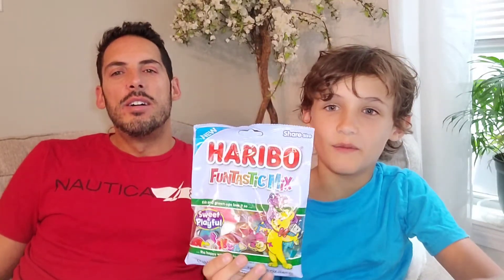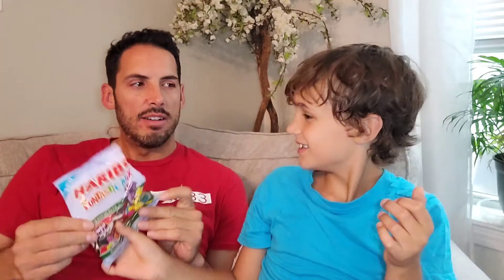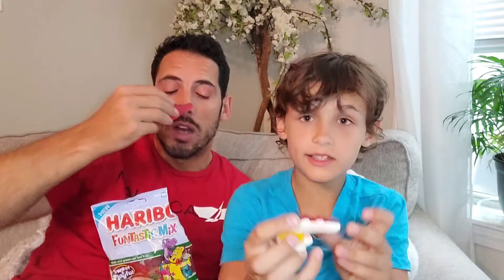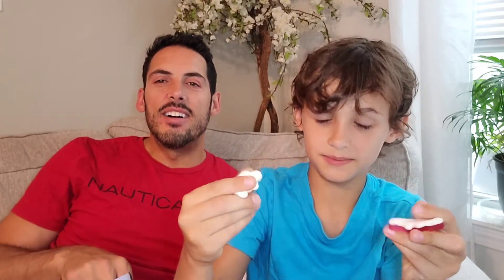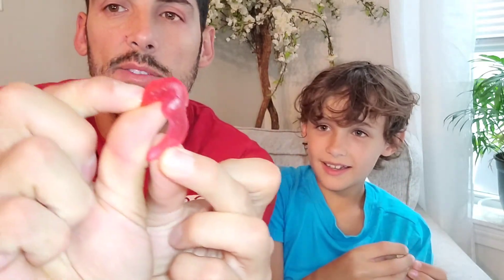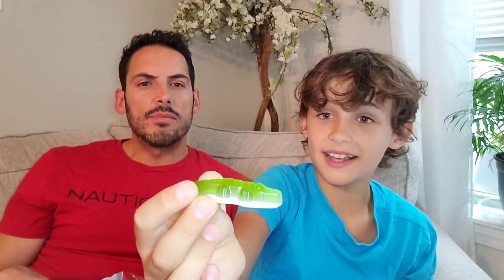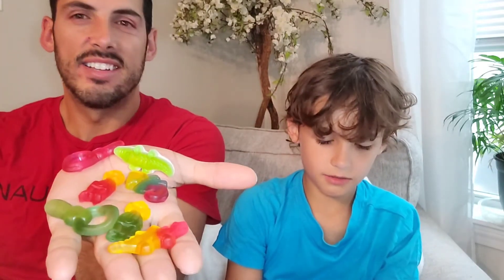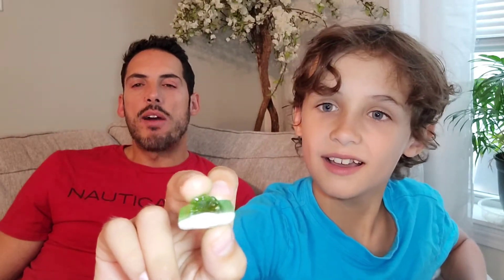Son & Father Candy Reviews - Episode 25 – Haribo Funtastic Mix